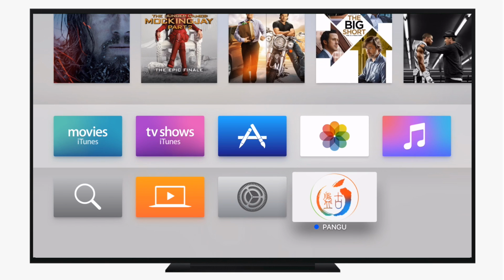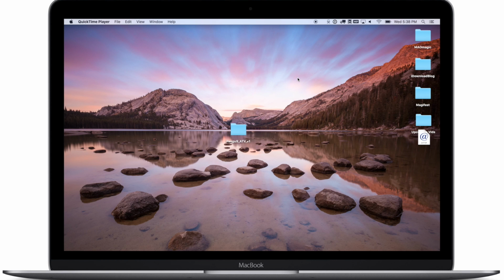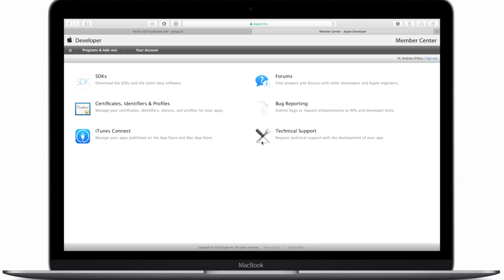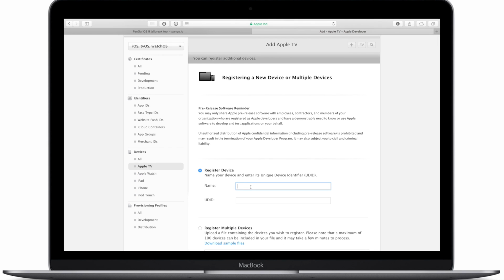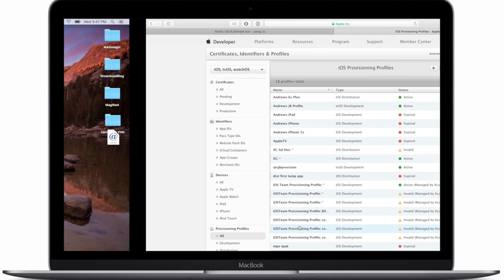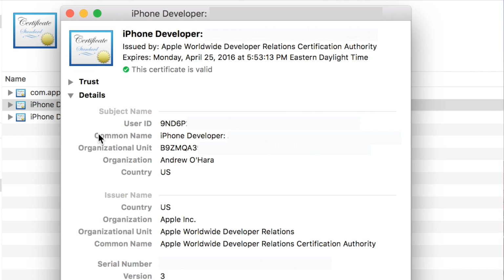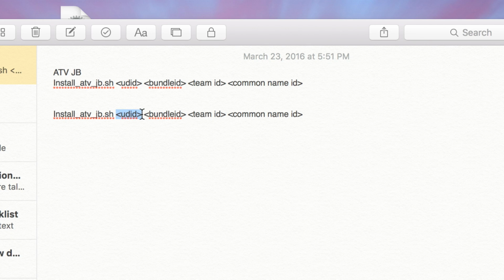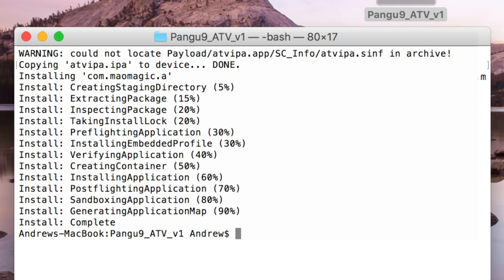How to Jailbreak Your 4th Generation Apple TV with the Pangu Tool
pangu.io

About iDB